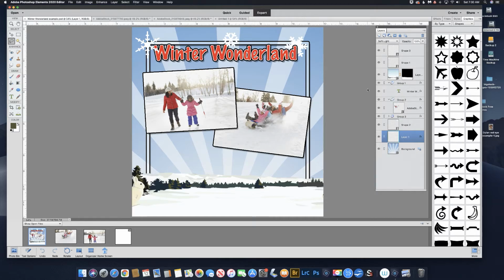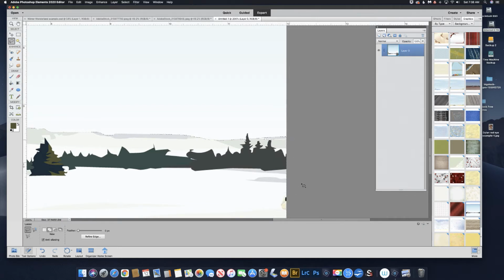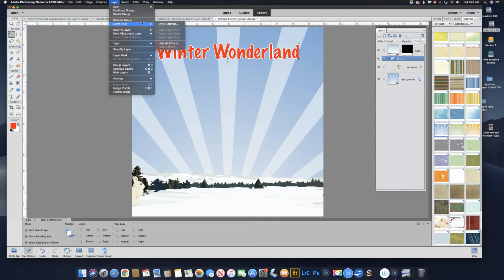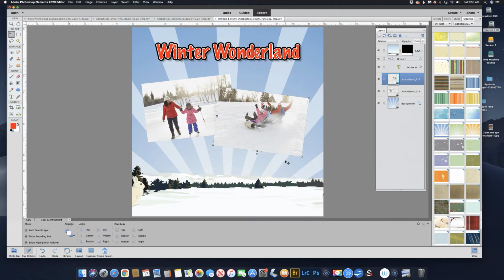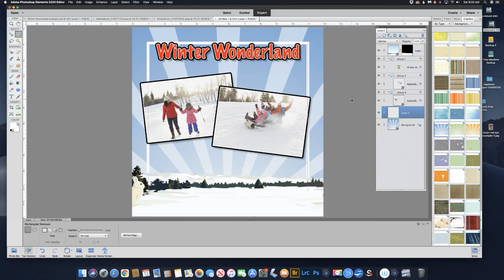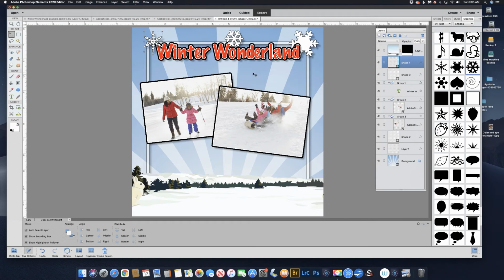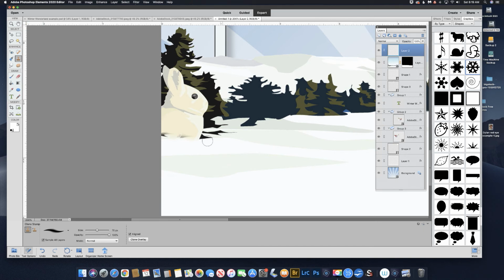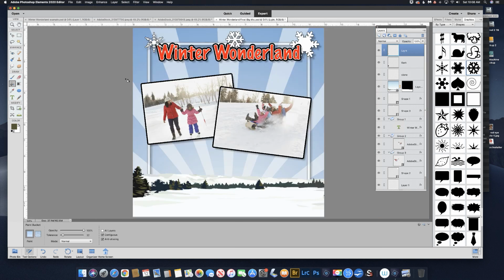Create A Winter Wonderland Scrapbook Page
In this tutorial we will create a "winter wonderland" scrapbook page. Everything we use except for the photos are available in Photoshop Elements 2020. Everything is explained in a way that even a beginner can follow along.

Photos: Adobe Stock

Downloadable PDFs including Popular Keyboard Shortcuts for both Mac and PC are available on the website. Also available are PDF note sheets on most of the YouTube tutorials.